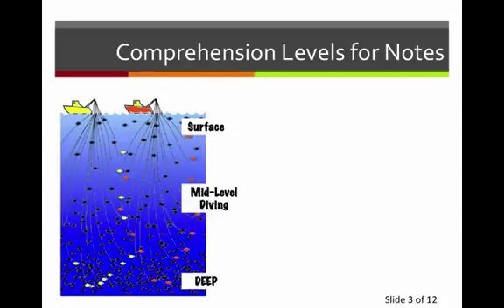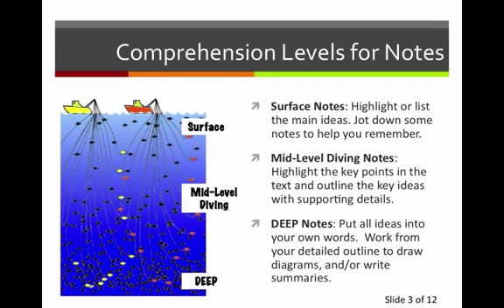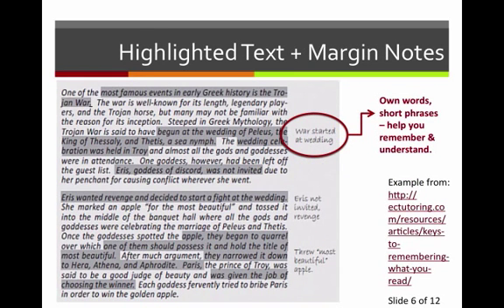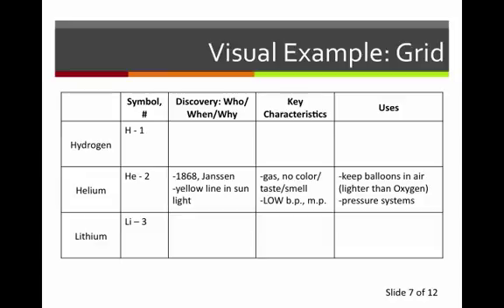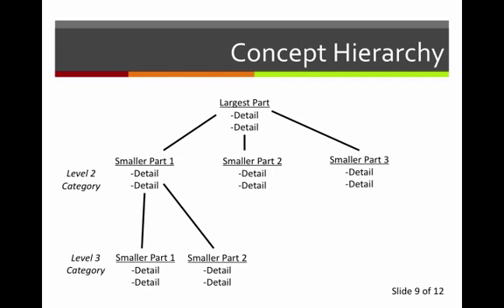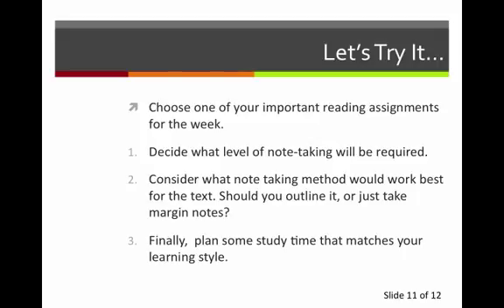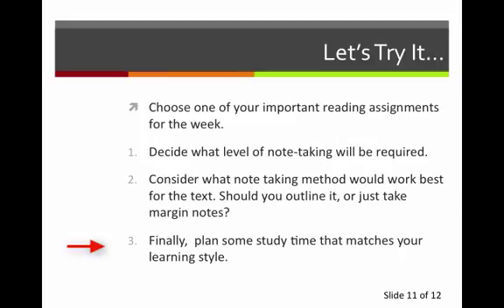Taking Notes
This video outlines a variety of methods for note-taking, and offers strategies for studying that are based on three individual learning styles.